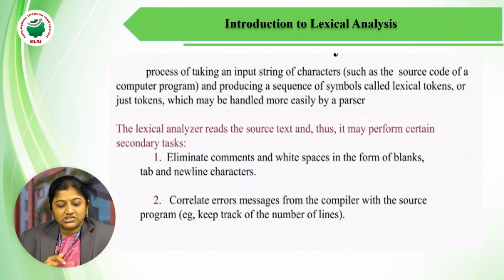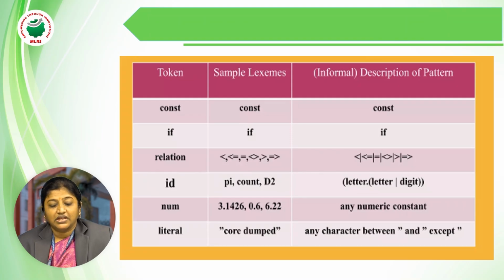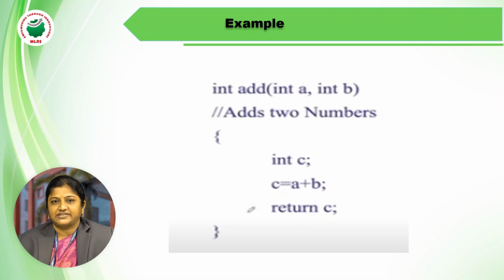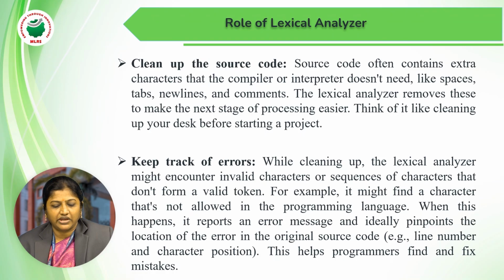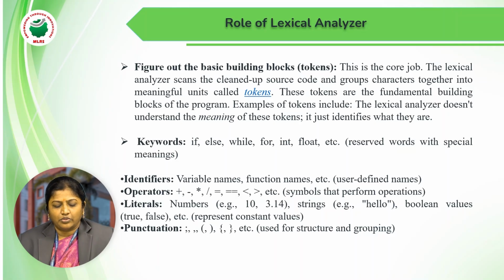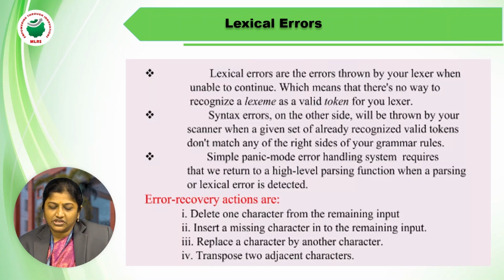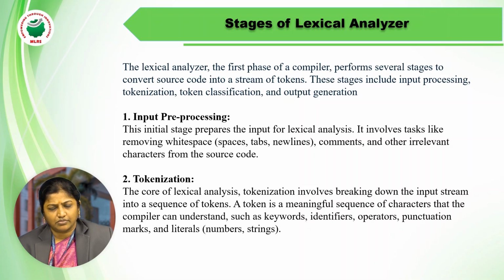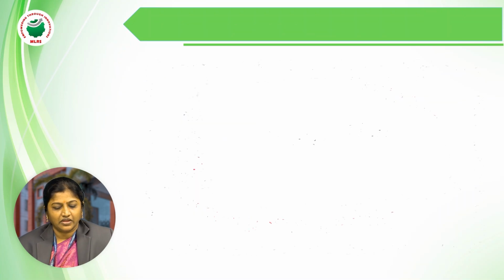LEXICAL ANALYSIS | BY DR. M. SUNITHA || MLRITM